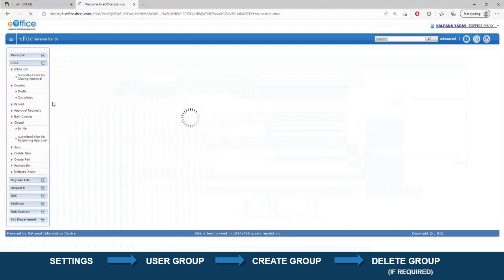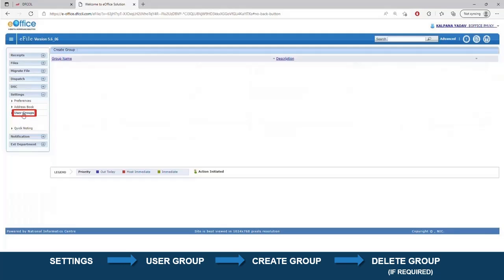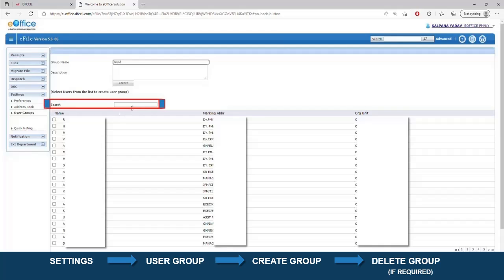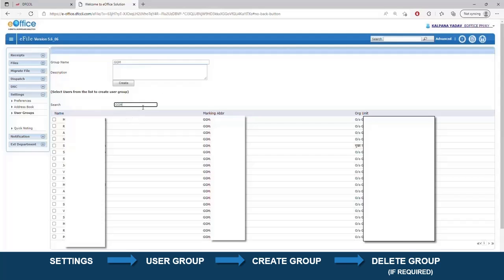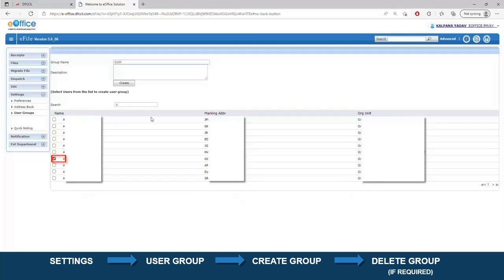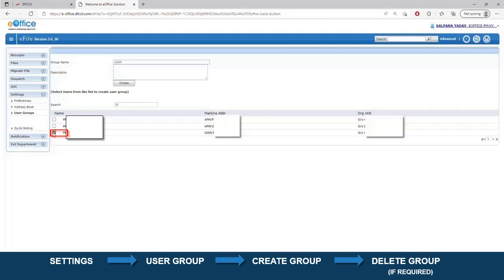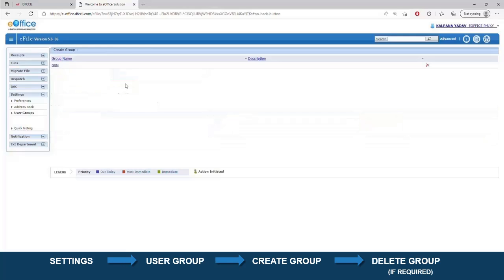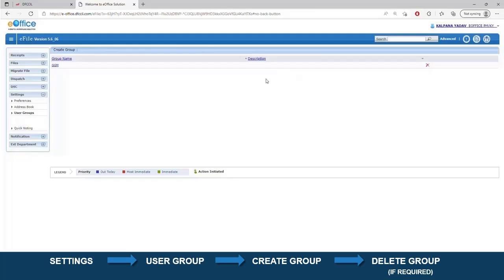Creation & Deletion of group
For creating a group for sending a receipt/file to the list of designated/selected users or to a group which comprises of a contained user list.